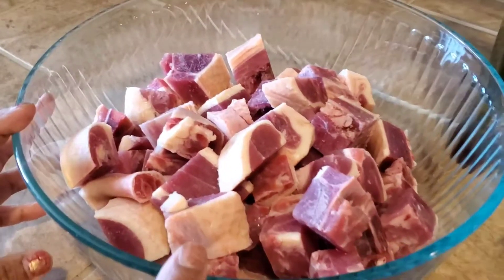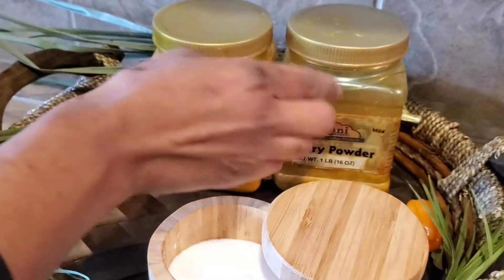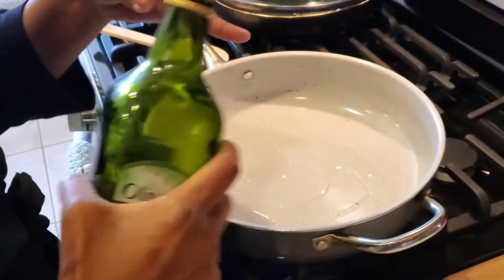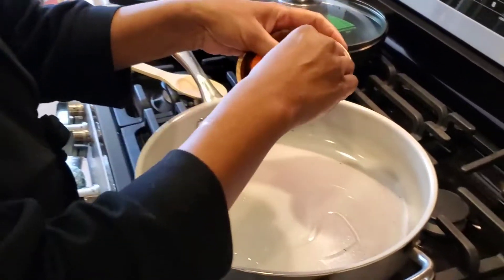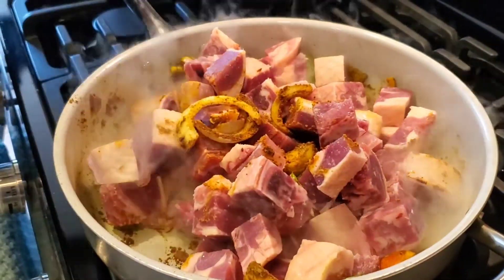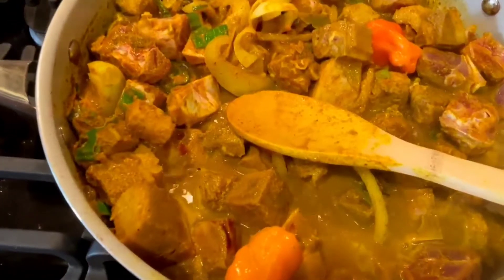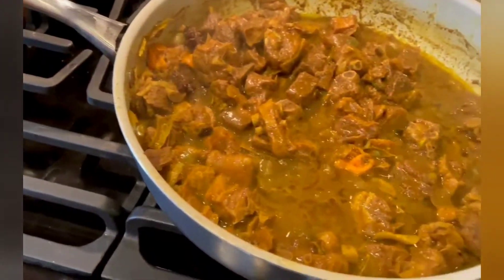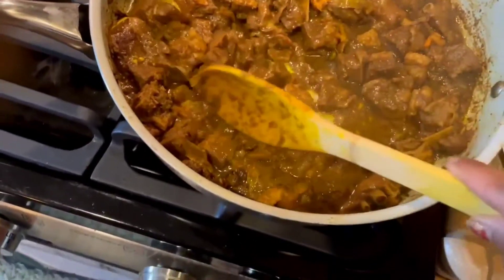Duck Curry Fijian/Indian style